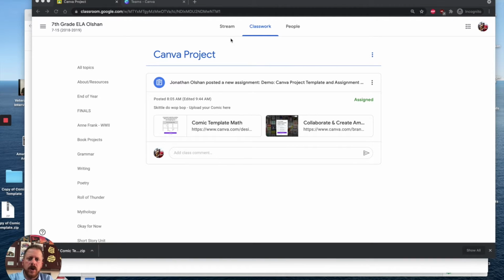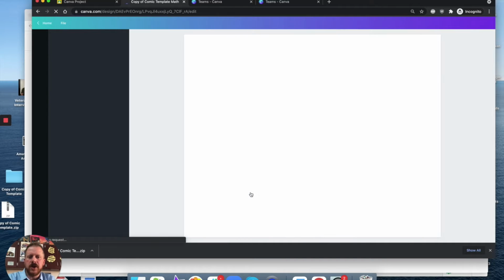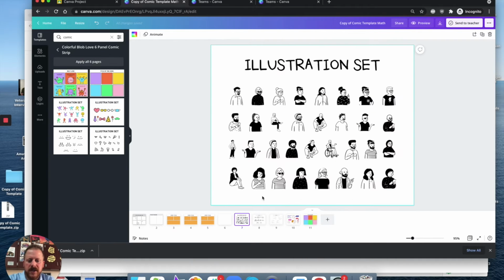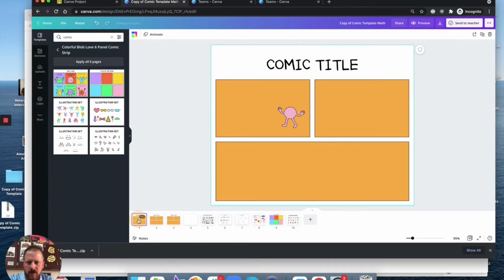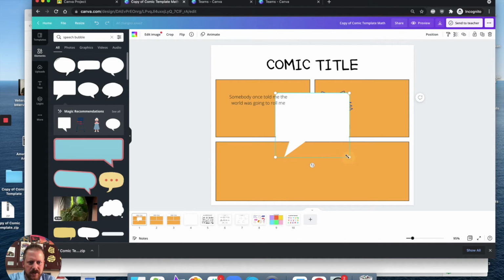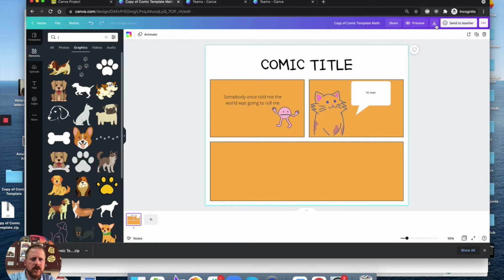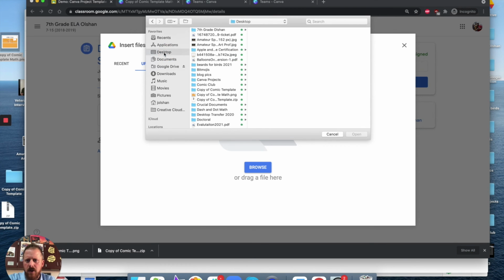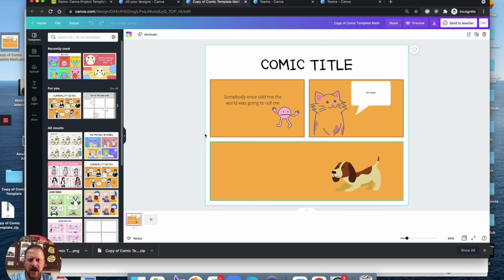Canva Edu Student Tutorial - Comic Project